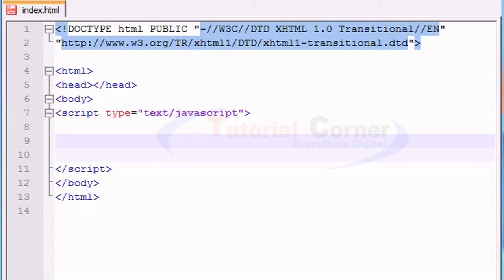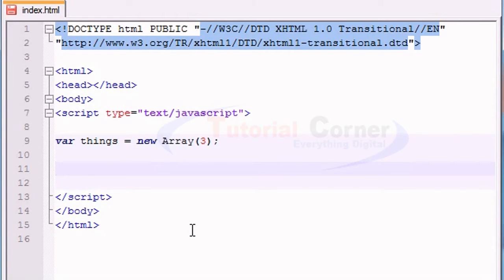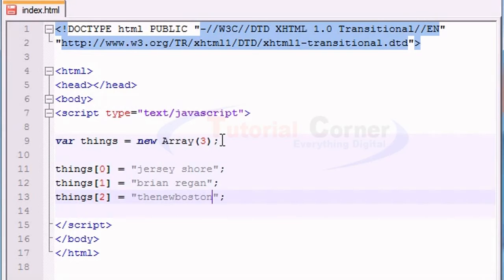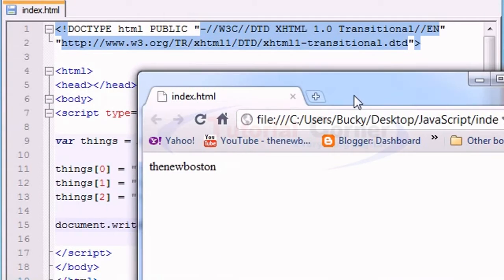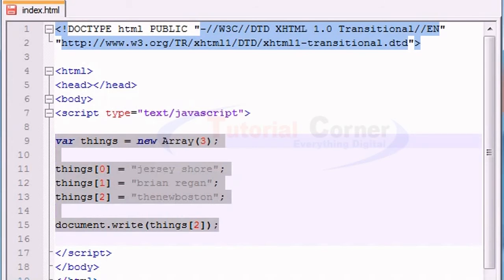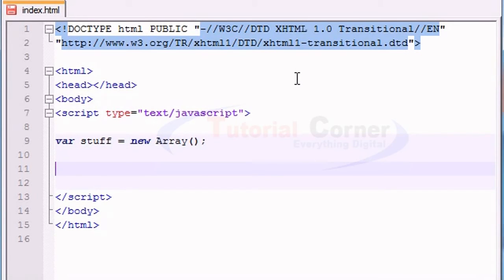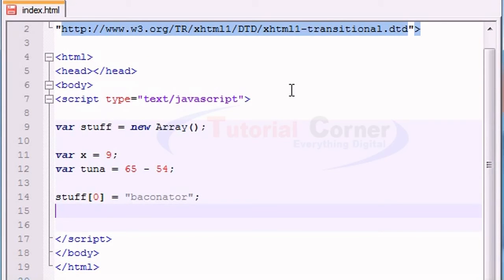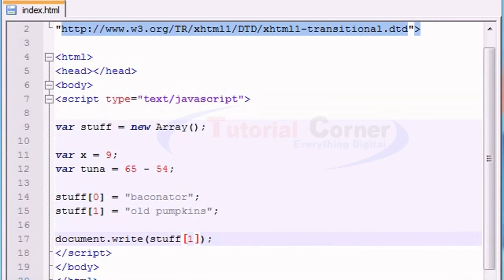JavaScript Video Tutorial – 29/40. Other Ways to Create Arrays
The video tutorial name is JavaScript Video Tutorial – 29.Other Ways to Create Arrays. The video tutorials is full course serial video tutorials. JavaScript video tutorials.